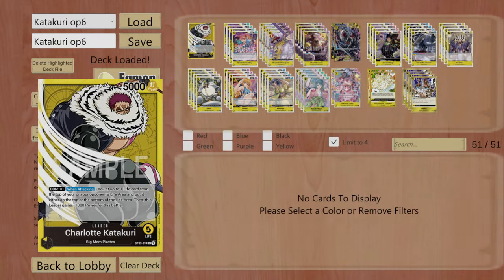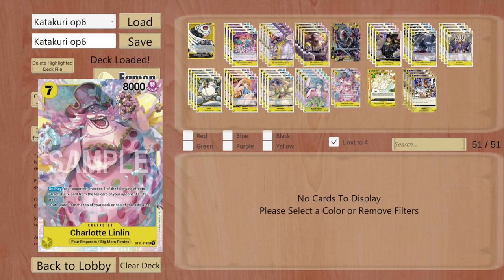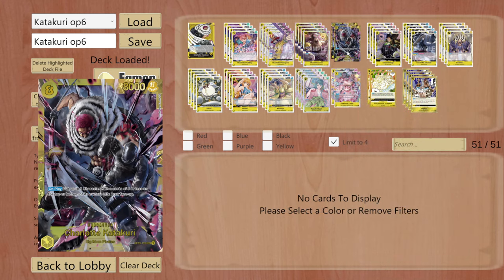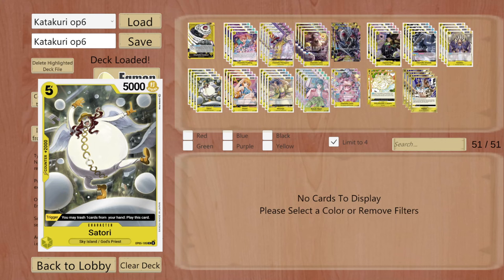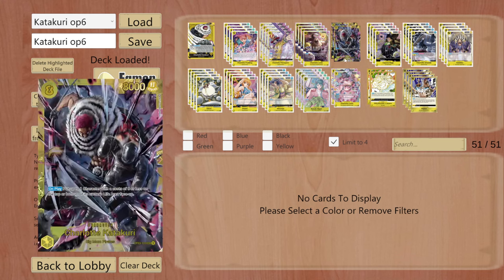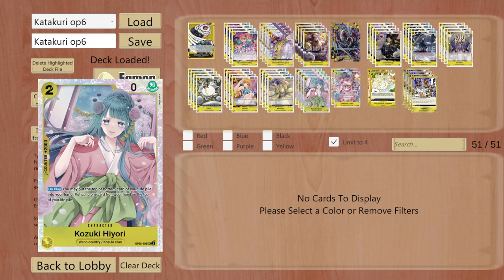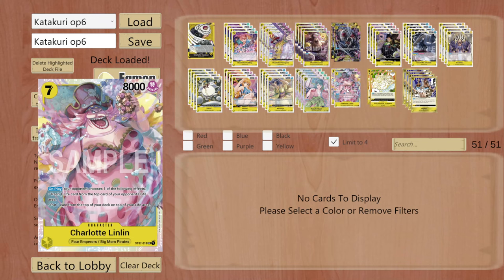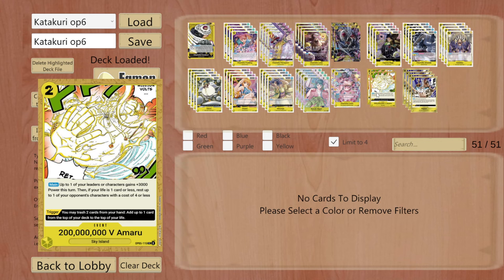OP06 Katakuri Deck Profil/Guide - One Piece Card Game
Katakuri has been hanging out with some Wano-Ladies!
Give this Decklist a try!

Chapters:

0:00 Last Deck Profil (Perona)!
0:20 The Main Deck
2:42 About 8c Katakuri
5:38 Strong new Op06 Cards
13:24 Reject is broken!
16:50 Alternatives